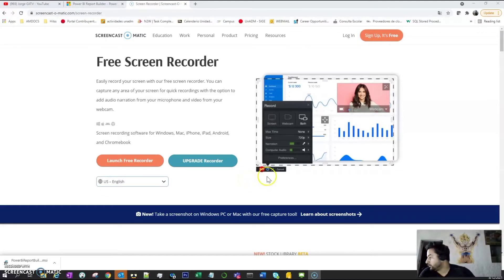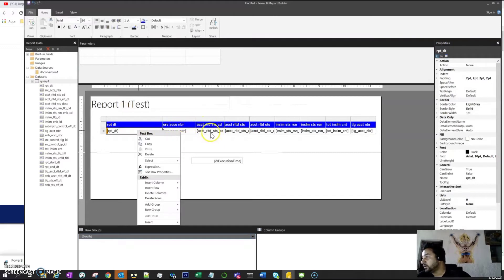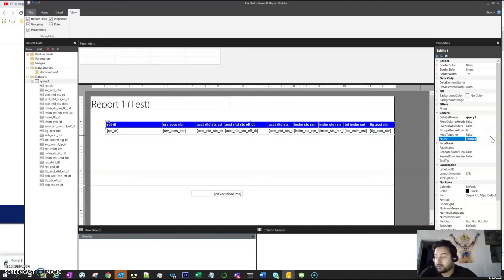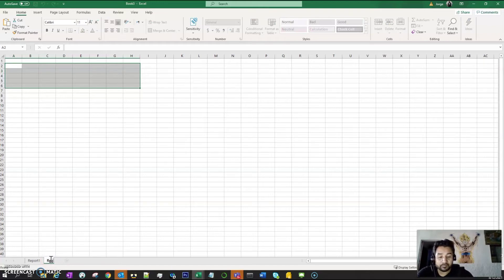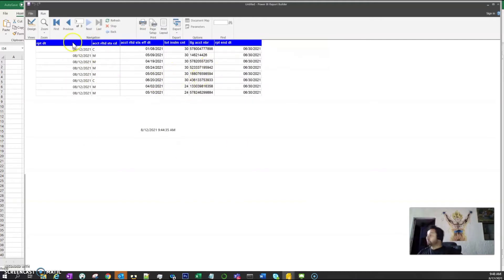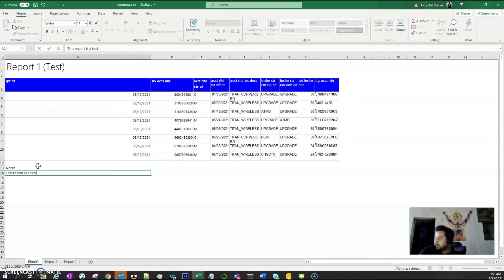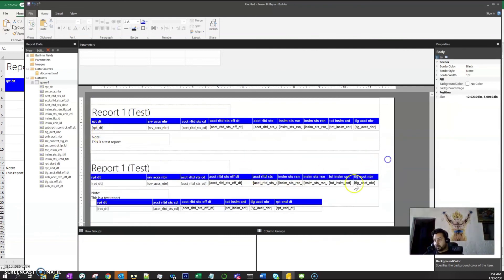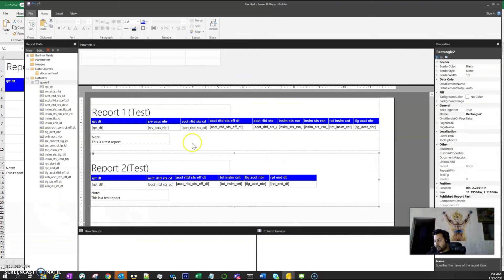Report Builder Power Bi, sesión 3, How to create a paginated report, multitab report.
Hi Guys
In this vídeo i Will explain How to create a multitab report in report Builder Power Bi, also How to change Tab name, How to export results in excel file, etc.

please don't lose next vídeo.

see You in next vídeo.